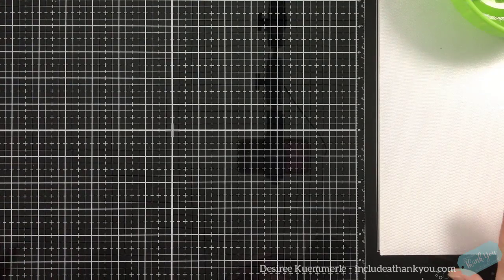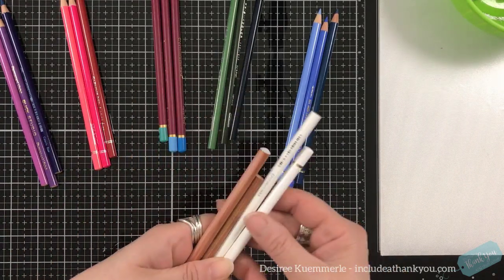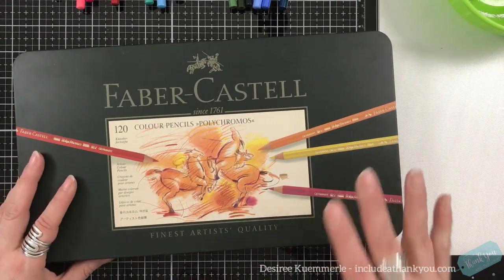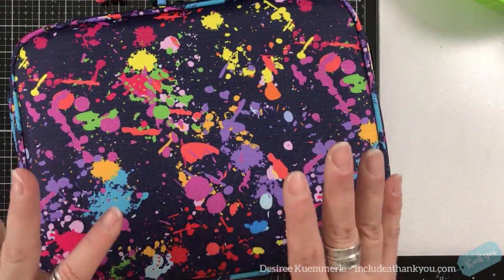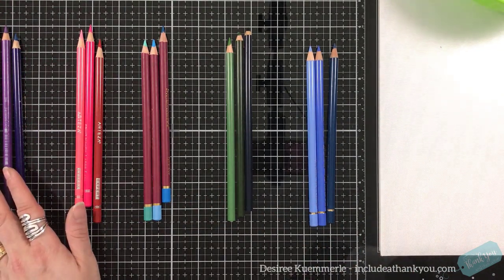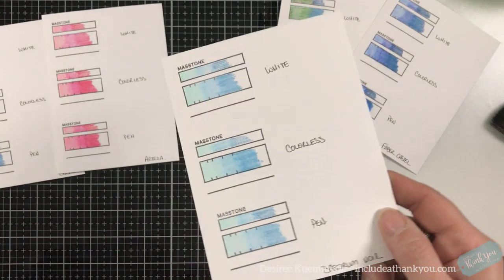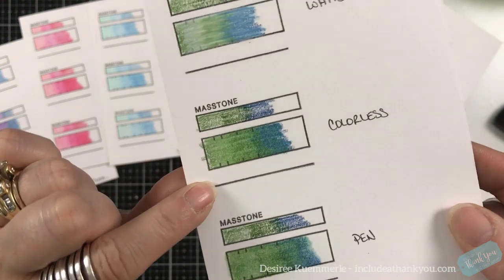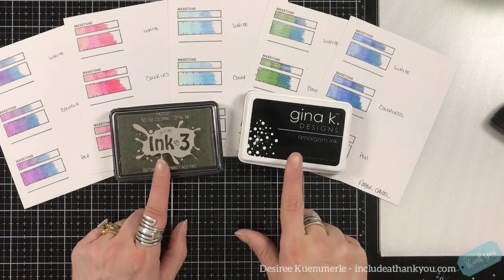COMPARISON Video! | Colored Pencil Comparison using 3 Blending Techniques!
For today… colored pencil sets and how they blend! I will focus on the techniques I use to blend colored pencils, a white colored pencil, colorless blender pencil and finesse blending pen…

Let’s see how they compare!

~Desiree

Desiree K.

Interested in other ARTEZA products – just click here!

Prismacolor Colored Pencil Set
Faber Castel Polychromo Colored Pencil Set
Spectrum Noir Colorblends Color Pencil Sets

Finesse Blender Pen